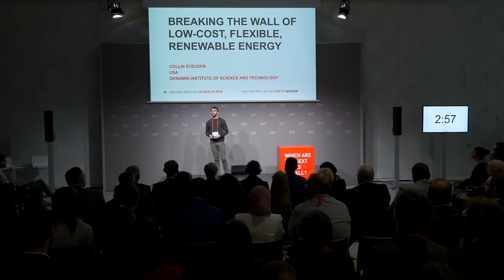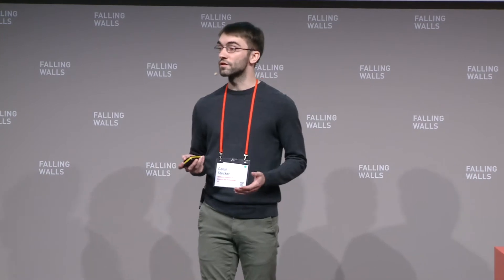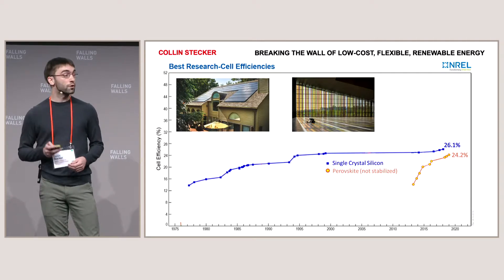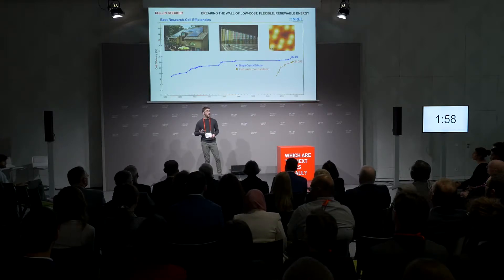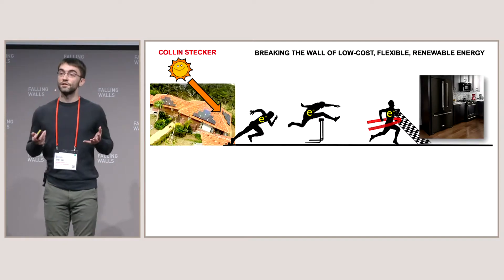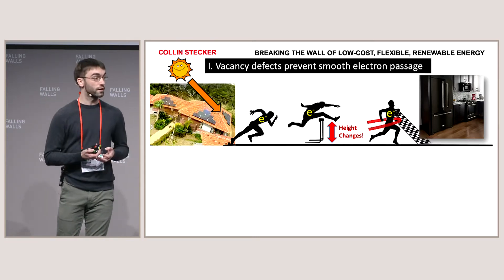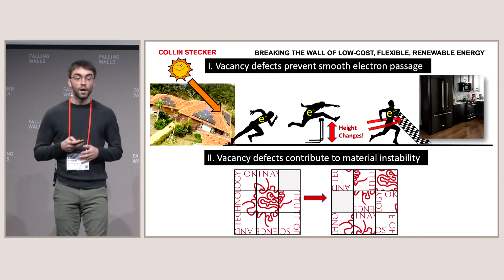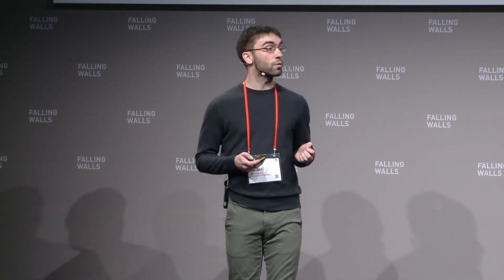Falling Walls Lab 2019 – Collin Stecker: Breaking the Wall of Low-Cost, Flexible, Renewable Energy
Collin Stecker, USA